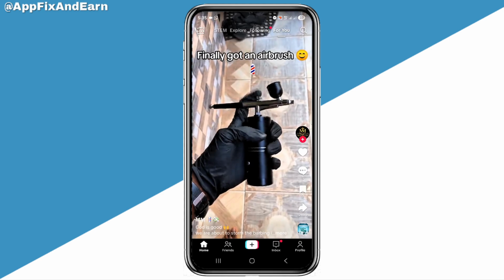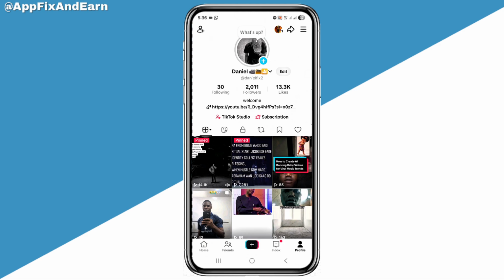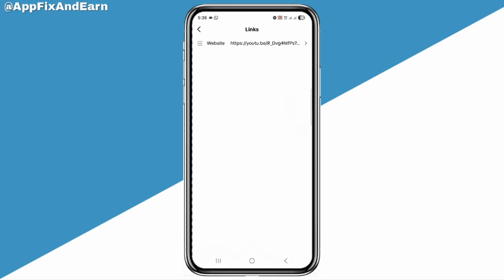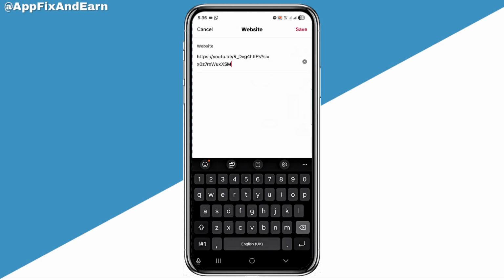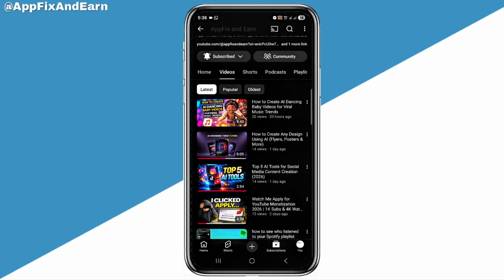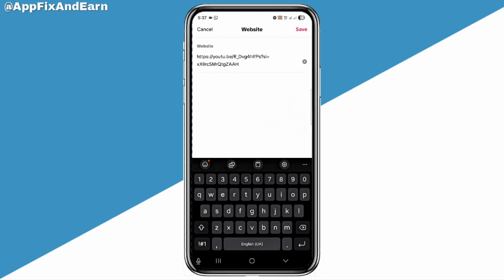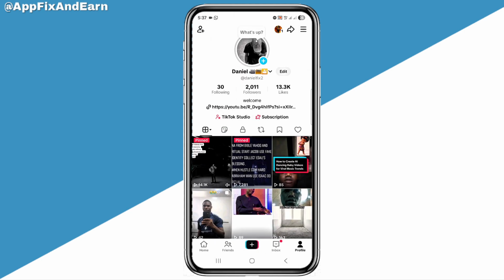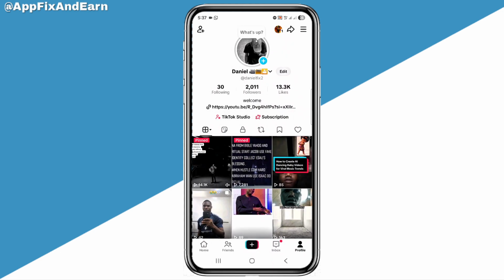How to add LINK to TikTok Bio ( Updated Guide 2026)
Find out how to add a link to your TikTok bio using a personal, creator, or business account. This guide explains eligibility requirements, switching to a business profile, adding website links, using link-in-bio tools and troubleshooting link not showing issues.

How to add a link or URL to a TikTok Bio. In this tutorial I'll explain to you in 60 seconds how to add a clickable link in your TikTok account bio.

It's very easy to add this link to your TikTok account. All you need to have is a business account, once you have a business account you can add this link to it. But keep in mind that a business account will affect the sounds you can use on your TikTok account. However, you can always change your business account back to a personal account.